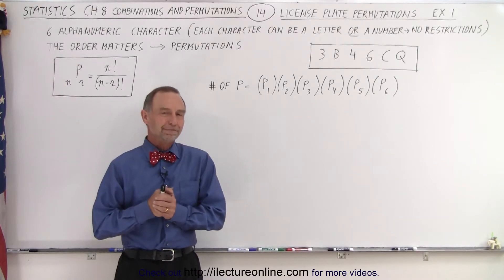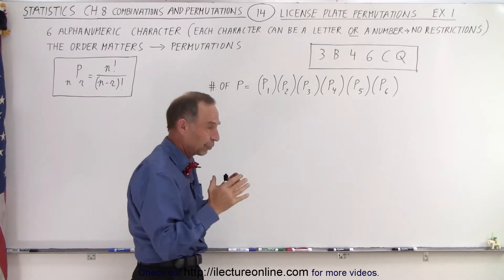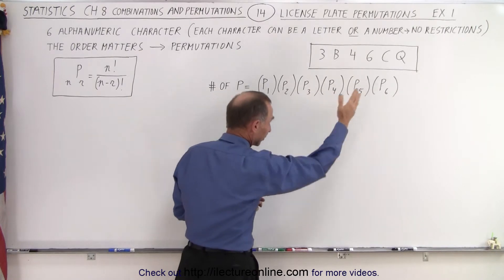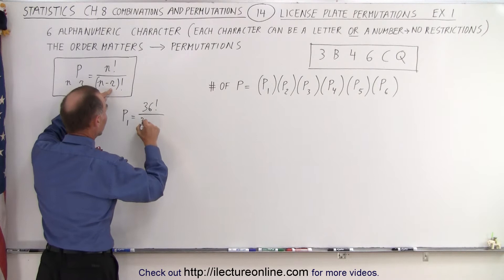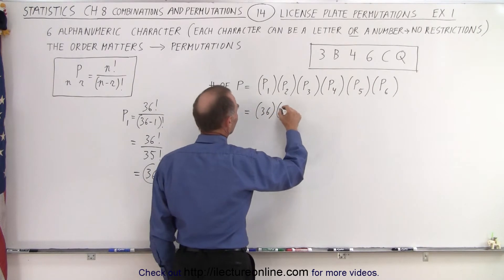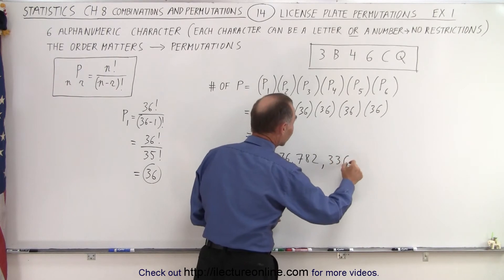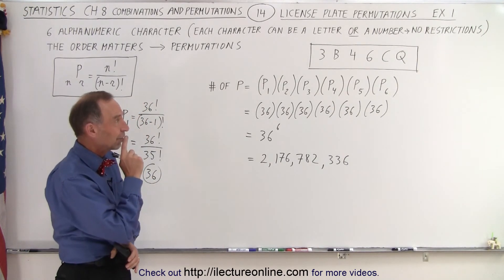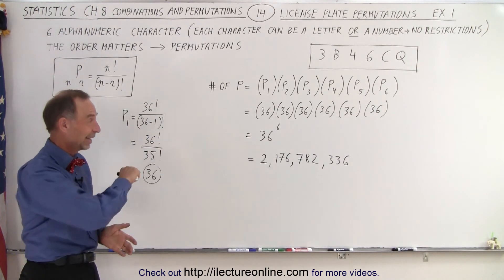Statistics: Ch 8 Combinations and Permutations (14 of 22) License Plate Permutation: Ex. 1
Find the number of license plates (6 characters) =? if each of the license plates is made of 6 alphanumeric character (each character can be a letter of a number, no restrictions) (order does not matter, permutations). Example 1